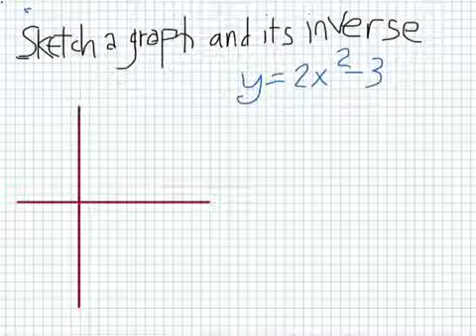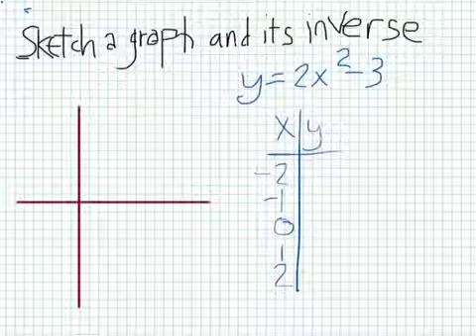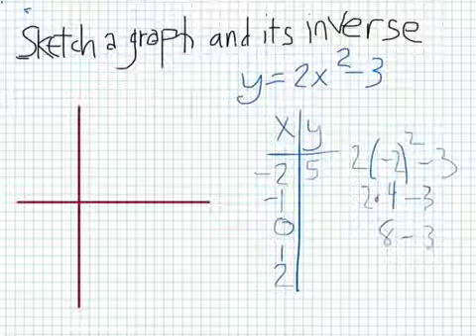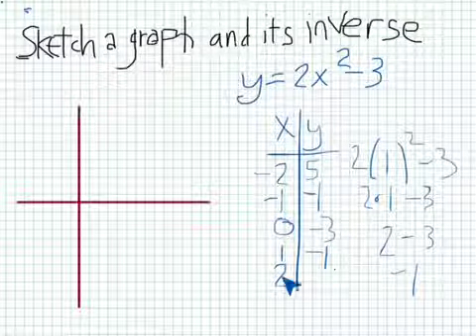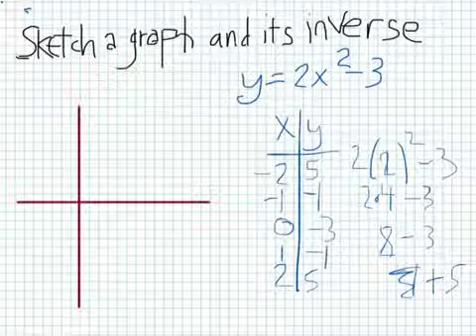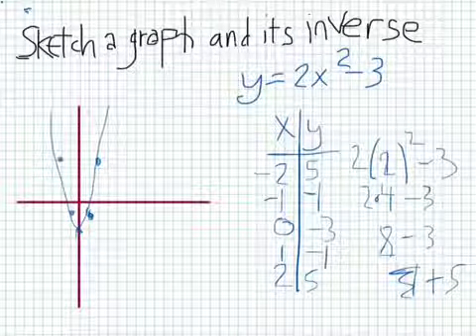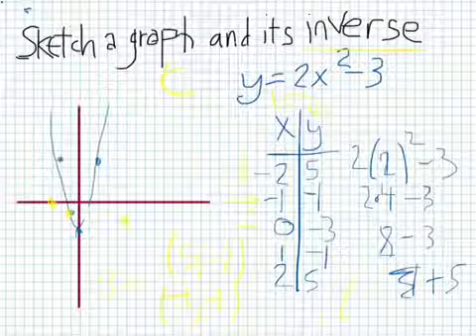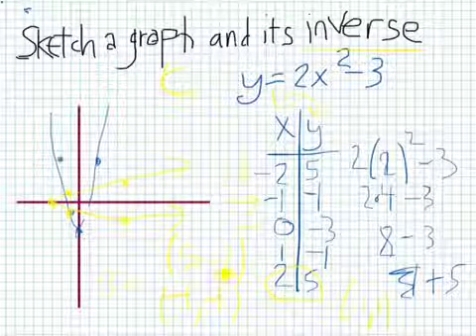A2 T2 sketch graph and its inverse